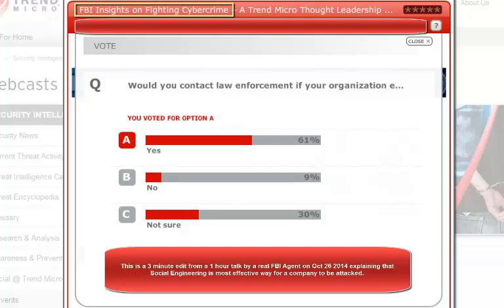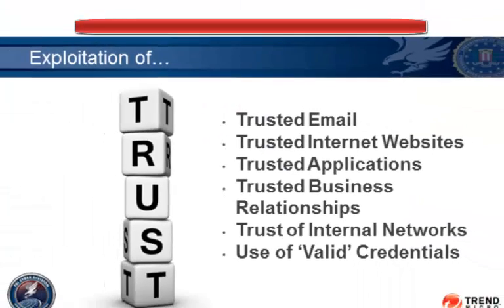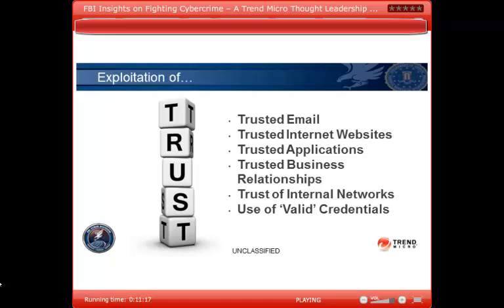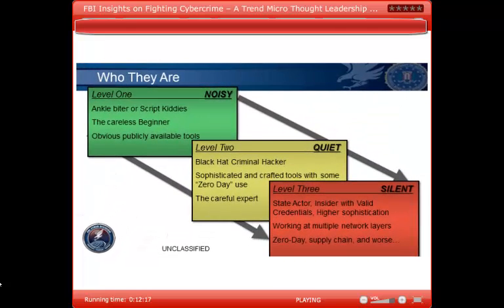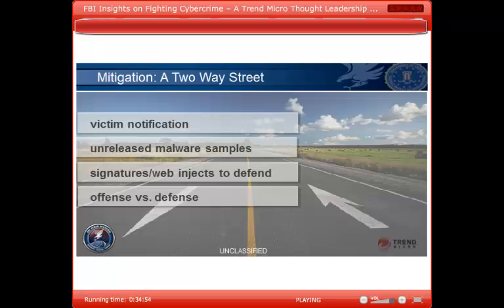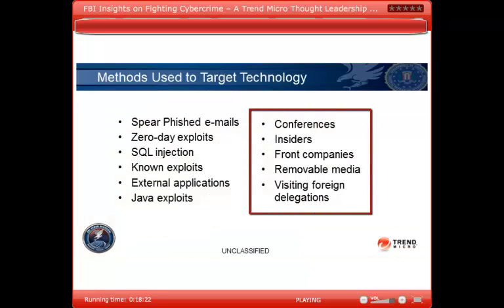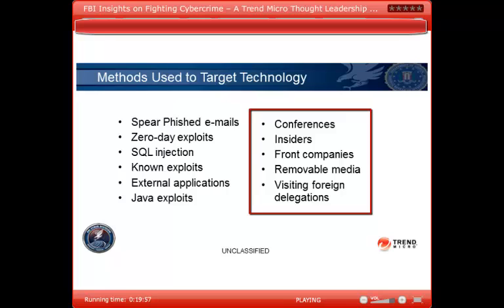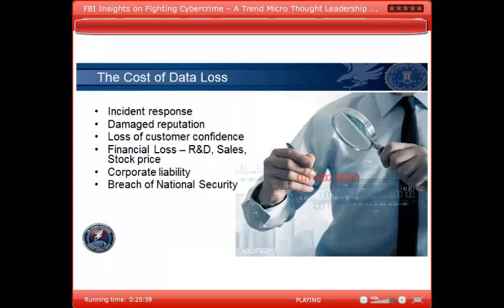FBI Explains Social Engineered Cybercrime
This is a 3 minutes edit from a hour event by a real FBI Agent on October 26 2014 explaining that Social Engineering is the most effective way for a company to be attacked.

If you would like to watch the full event from TrendMicro